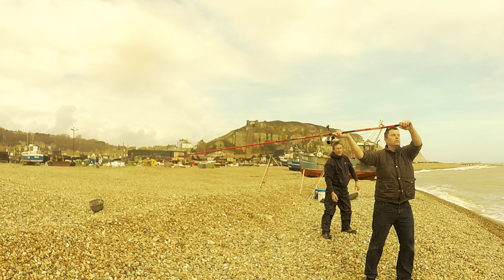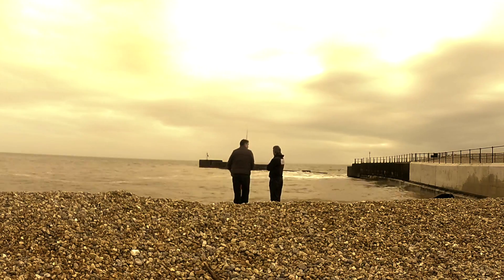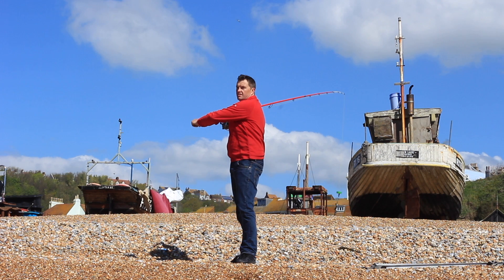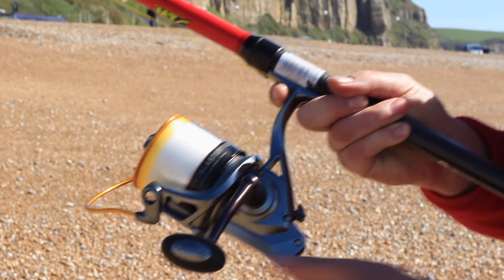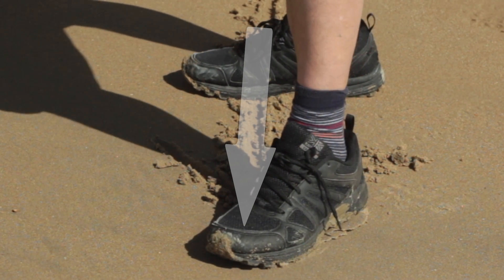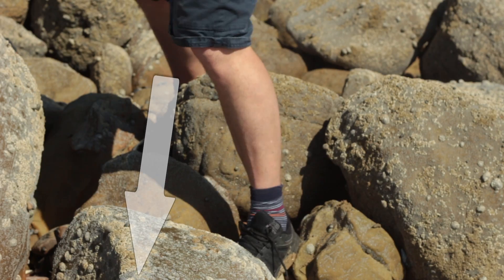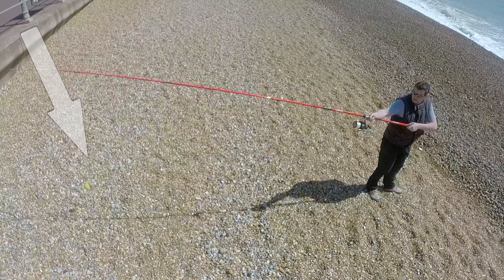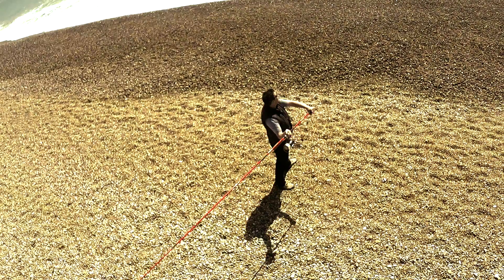EP:2 The Beginners guide to Sea Fishing - How to cast.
In this episode in the series we take a look at the most basic form of cast- the overhead cast.
There are more powerful and technical ways of casting such as the Pendulum but for the beginner to Sea Fishing this is a good way to start and get a bait out in the water.
Casting lessons would be the number 1 Tip. I used Brian from Brian Pask coaching and if you are on the south coast of England near Eastbourne, Bexhill and Hastings h is worth a call. Just google Brian Pask coaching or call in at Pauls tackle.

Fixed Spool
Penn Surfblaster 2 £79.99 (For the Continental rod)
Shimano exage x2 £49.99 (for braid spinning and float fishing from kayak )

Multipliers
Daiwa SL20sh x2 £69.99 (Beach ,Boat Rocks and everything
Abu Rocket £144.00 (The old version of this)
Cheap Kayak reel £25.00 (cheap but last well I have 4 of these beauts)
Salt Water fly fishing (all Plastic this lasted 3 seasons !

Multiplier rod (The old version of this Great rod for rock fishing )
Other Multiplier rods                Daiwa HPB Beach.

Stuff i use in most rig making videos

Kamsan B940 1/0 Hooks Aberdeens
Size 10 swivels 100lb bs
Tronix mini crimps
Pliers from Korda
Amnesia 25lb line
weasel 50lb line
rig winders

My Camera Equipment to Produce these Videos:
Editing software  final cut x
sense for light box set at 1.5 feet

I can edit your fishing video or Promotional film i you have some footage from a days fishing I can edit this for your youtube channel in to something more entertaining and even upload and develop your youtube channel.

CREDITS: MUSIC FROM
Rufus Stone- Not to be reproduced. I have the artists to use this for you tube videos.Rufus is both a session musician and has his own Soul band -The Rufus Stone band.
and only other music from final cut and iMovie Sound effects